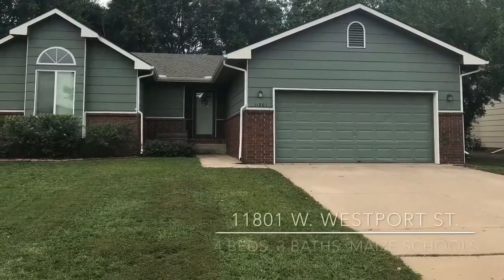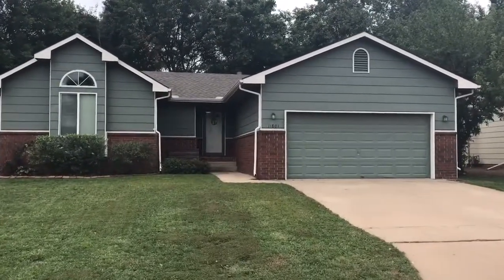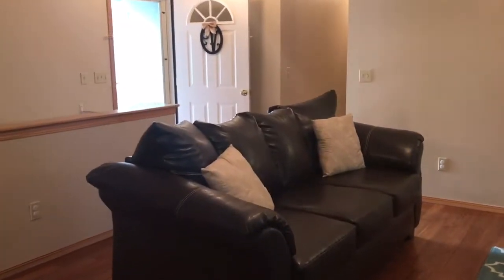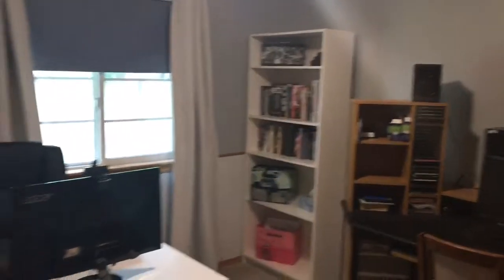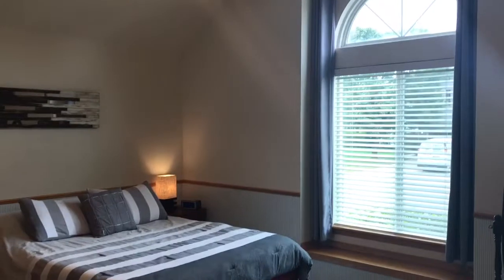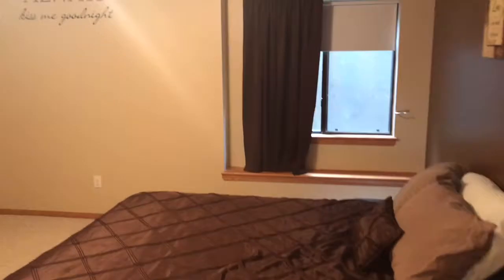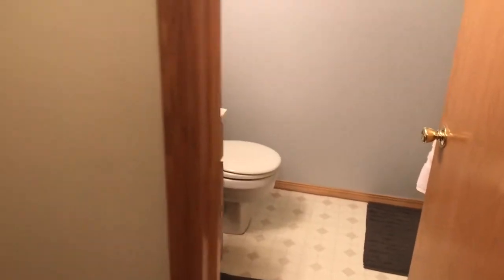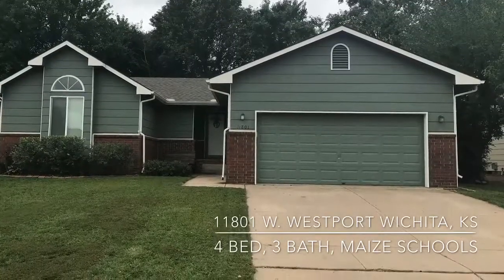11801 W. WESTPORT ST. WICHITA, KS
Beautiful Ranch home for sale in NW Wichita. Maize Schools and minutes from New Market Square. 4 bedrooms, 3 full baths and 2 car garage. Call Mindy Wagner, REALTOR with Coldwell Banker Plaza Real Estate for your own private viewing.